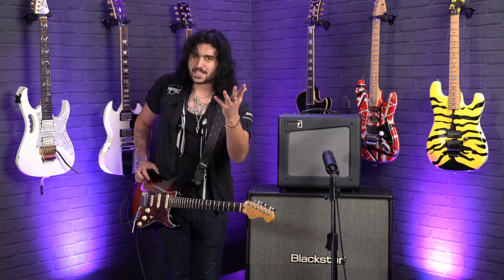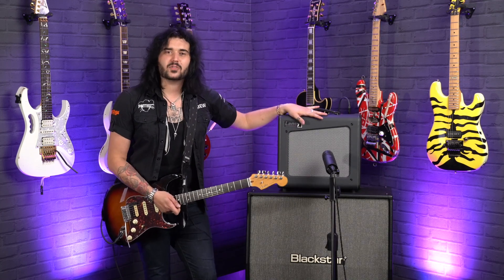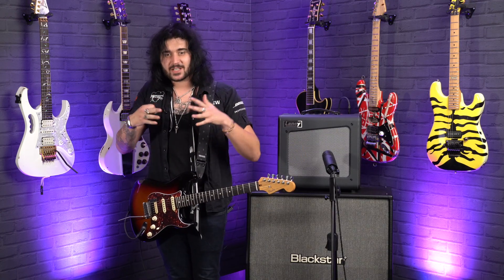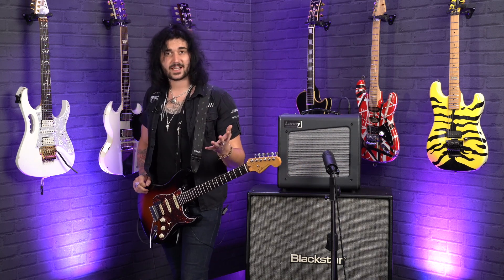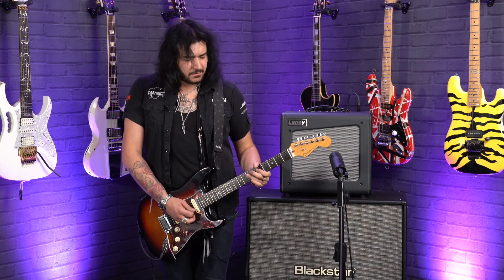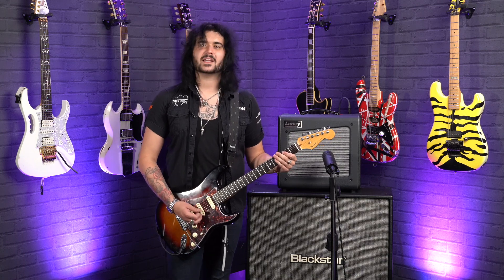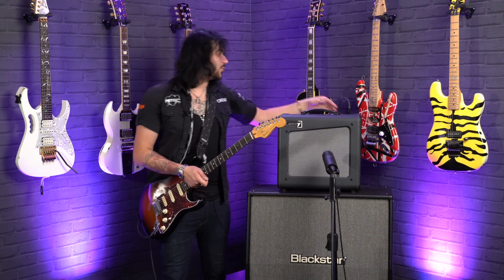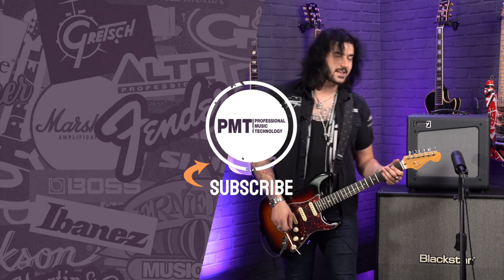Laney CUB Series SUPER12 15 Watt Valve Combo Amp - Powerful 15w Valve Amp for Home Use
Dagan demos the all-valve Laney CUB Series SUPER12 15 Watt combo - a powerful valve amp ideal for home use.

The Laney CUB Series SUPER12 15 Watt Valve Combo Amp is a boutique valve amp with a single, HH Custom 12" speaker and all-valve design. You have a large amount of tone control at your fingertips, which means you can enjoy superb clean tones, creamy crunch or all out hard rock sound with the built in Steelpark Black Country Customs boost.

You also have a lush Black Country Customs Secret Path reverb effect built into the amplifier allowing you to sculpt ethereal clean tones drenched in reverb or subtle weight that brings out the nuances of your playing.

You also have a very useful attenuator switch allowing you to drop from 15 watts to 1 watt and retain the dynamics of a valve amp at lower volumes.

The smaller construction, wide array of tonal characteristics and attenuator make it a great amp for home and apartment use.